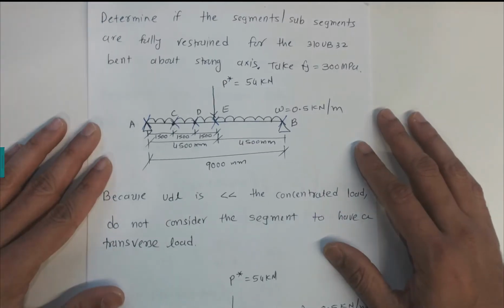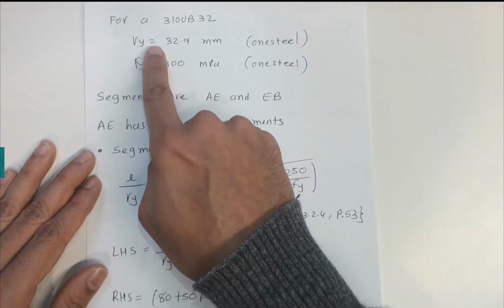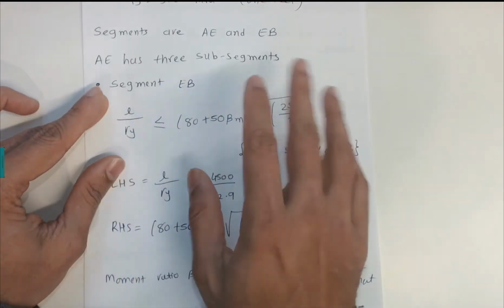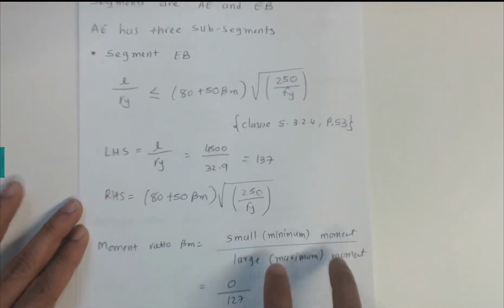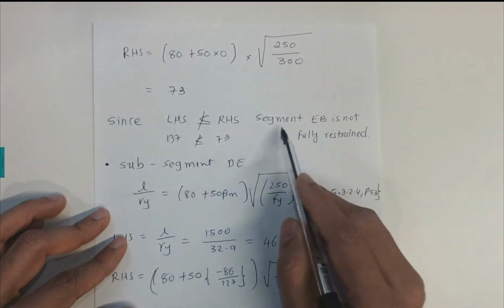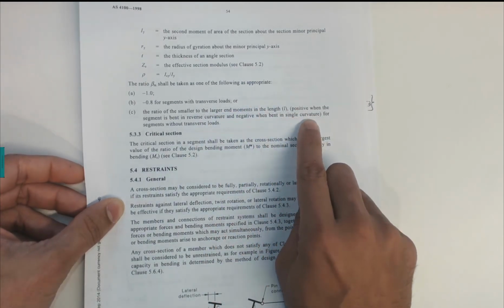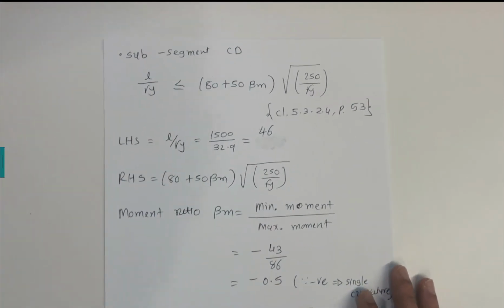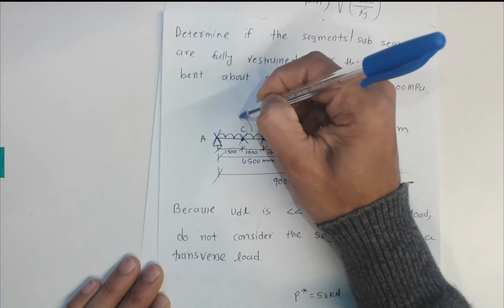Steel beam design for bending Example 2